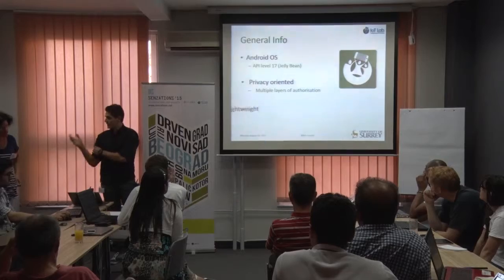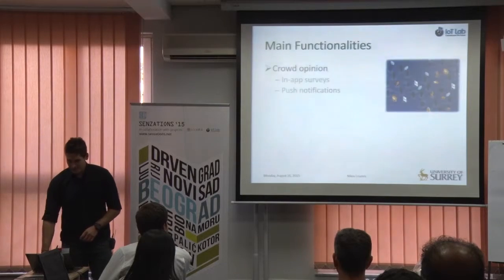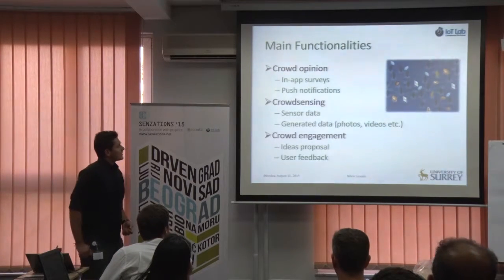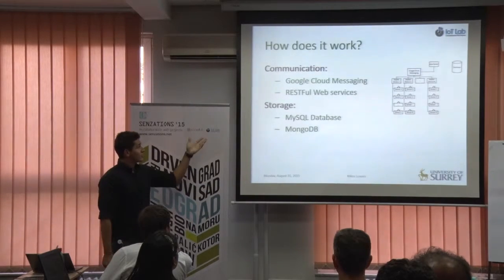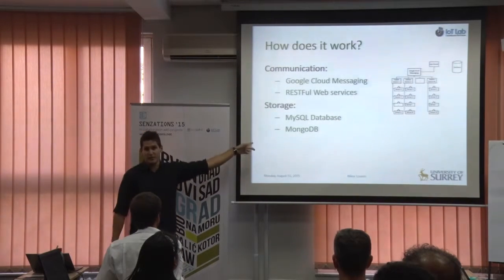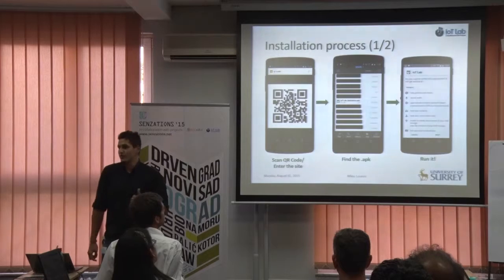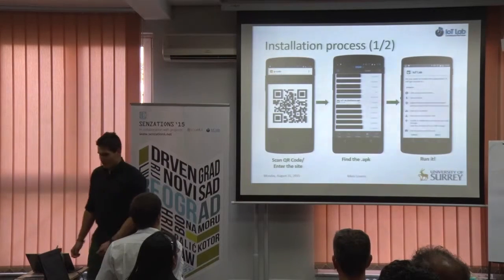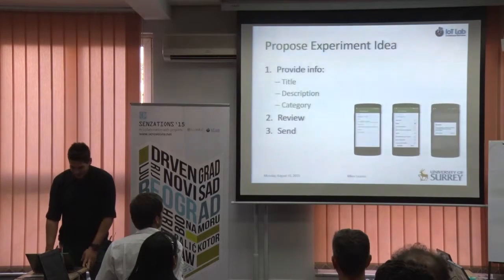SenZations 2015 - IoT Lab Part 4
SenZations 2015, Monday, 31 August
Nikos Loumis (Univ. of Surrey): IoT Lab Mobile Application
IoT Lab Part 4

10th Summer School on IoT Applications, 30/8/15 - 5/9/15, Belgrade, Serbia